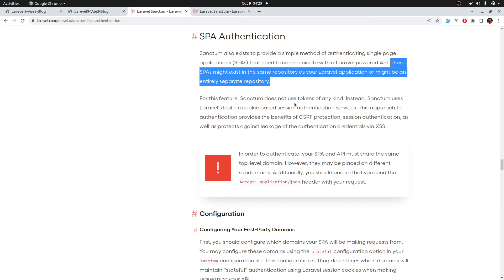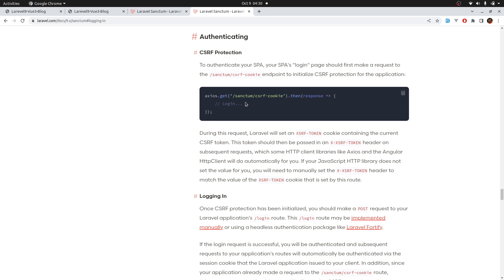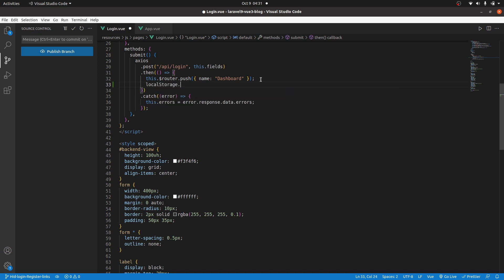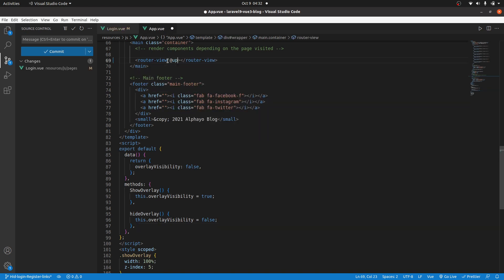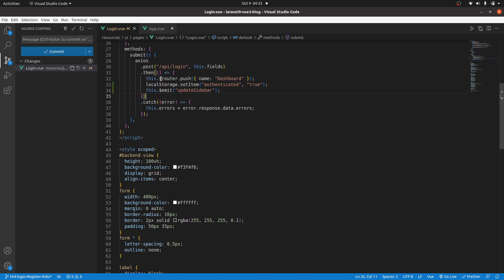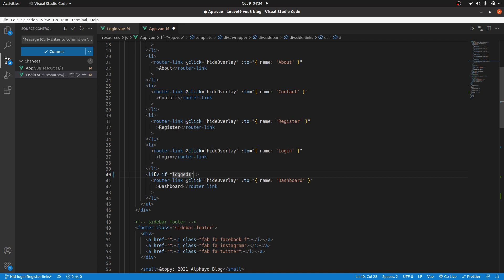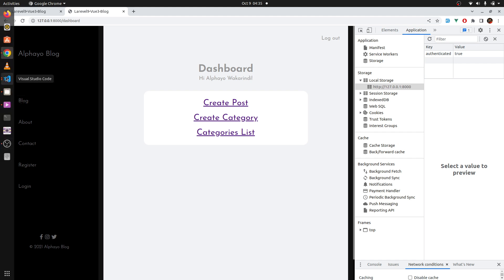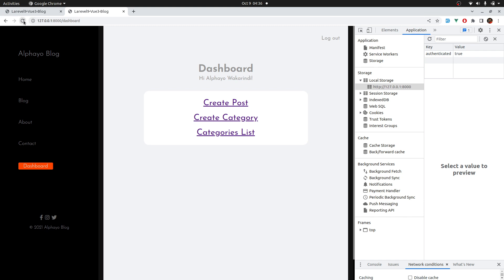Laravel 9 & Vue 3 Blog with Sanctum authentication #11 Hide Login & Register from logged in users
This lesson implements and explains the logic to hide Register and Login links from an uthenticated user in part of a series of an SPA  Blog with Laravel Sanctum authentication created with Laravel 9 and Vue 3.